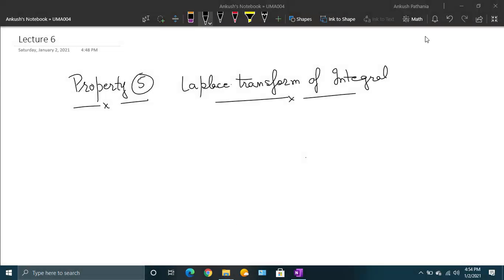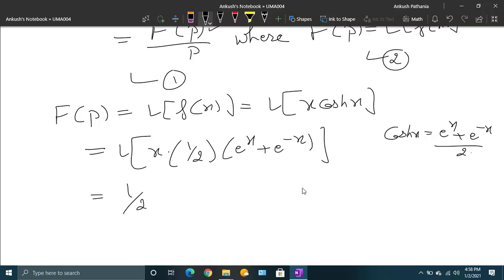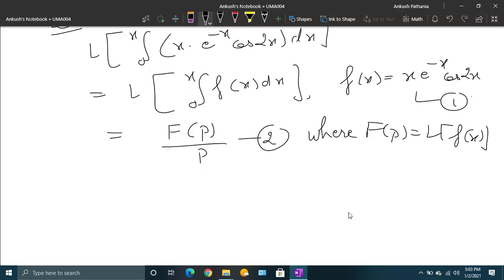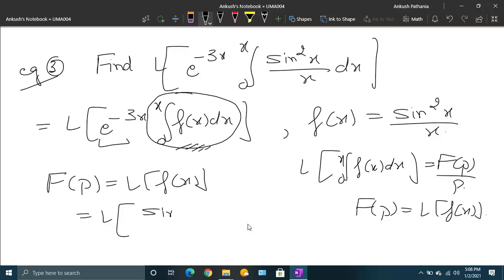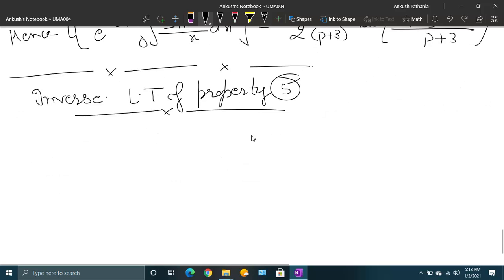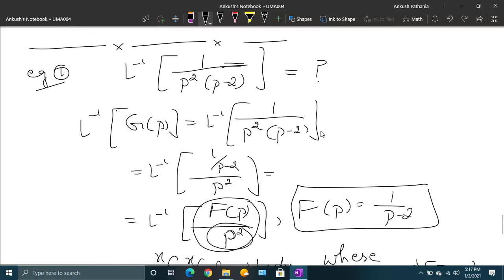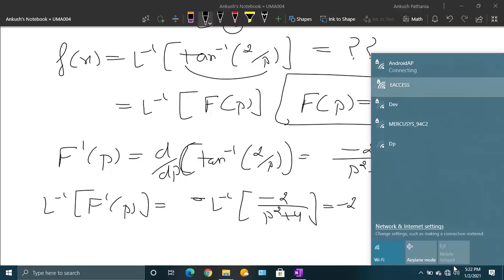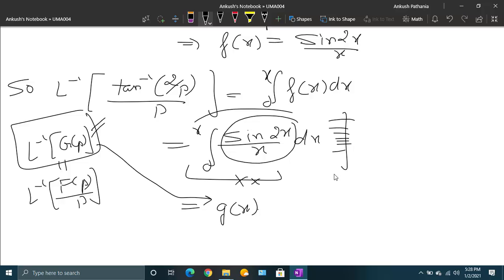Lecture 6 Laplace Transform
Laplace Transform of Integral (Property 5), Inverse of Laplace Transform of Integral